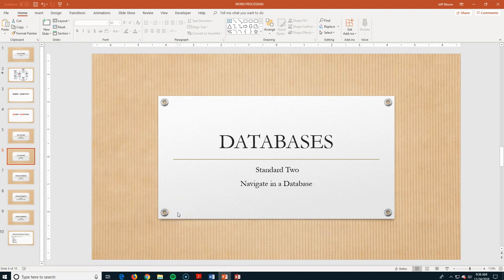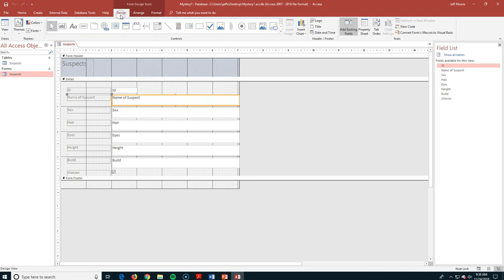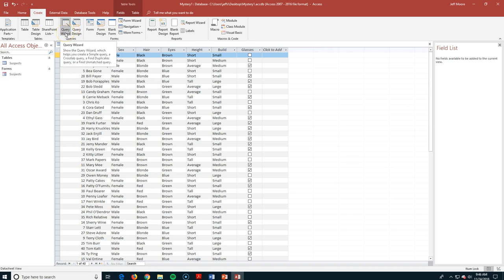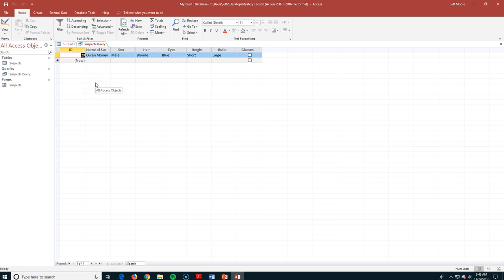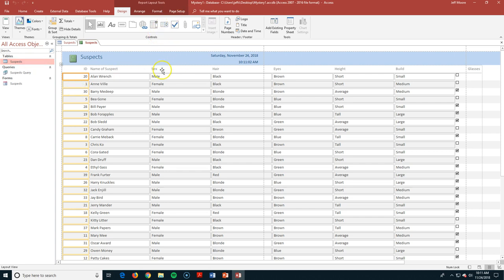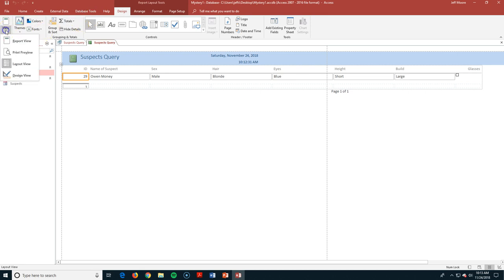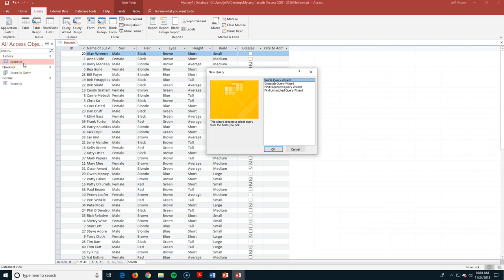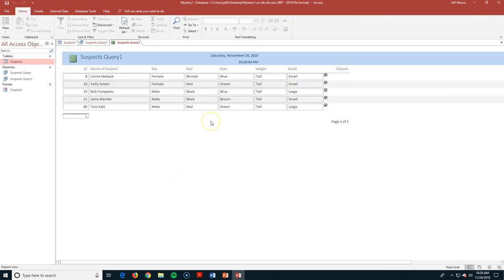Databases, Standard 2